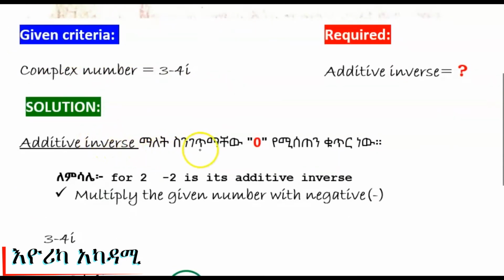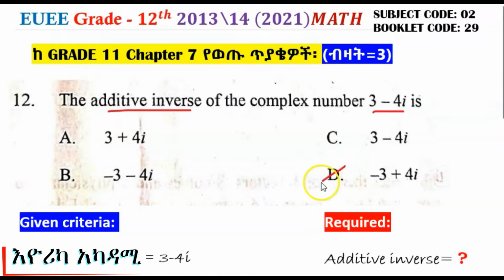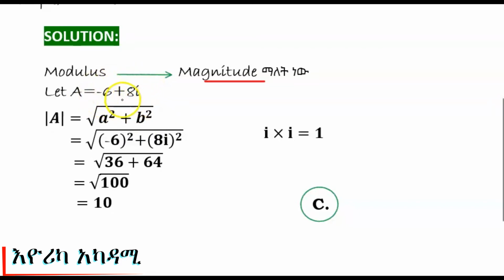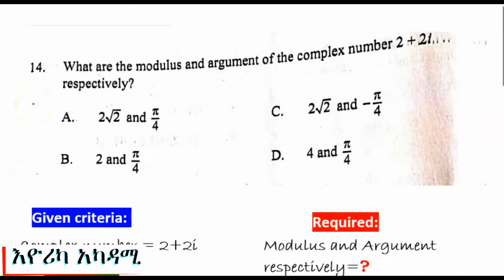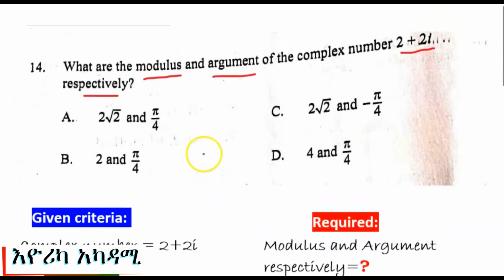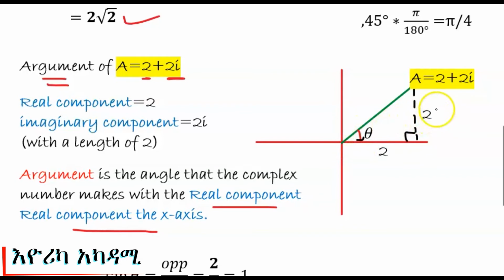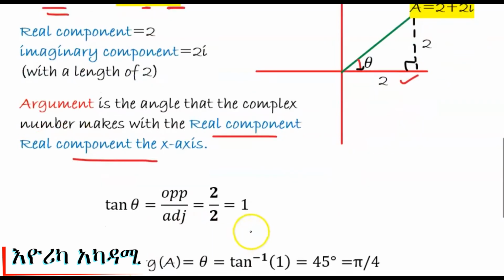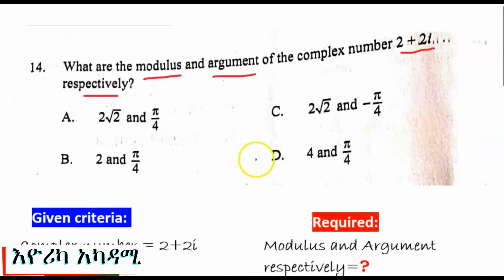🛑 EUEE Part 6 12ኛ ክፍል ማትሪክ MATH 2013/14 (2021) Education dynamics tutor Ethiopian entrance exam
✅2013/14 EUEE 12ኛ ክፍል ማትሪክ Math

2️⃣, 2013/14 EUEE part 2 Solution math grade 11chapter 3

3.1, 2013/14 EUEE part 3 Solution math grade 11 Q.45 ላይ ማስተካከያ

4️⃣, 2013/14 EUEE part 4 Solution math grade 11 Chapter 5

5️⃣, 2013/14 EUEE part 5 Solution math grade 11 Chapter 6

6️⃣, 2013/14 EUEE part 6 Solution math grade 11 Chapter 7

7️⃣, 2013/14 EUEE part 7 Solution math grade 11 Chapter 8

8️⃣, 2013/14 EUEE part 8 Solution math grade 11 Chapter 9

9️⃣, 2013/14 EUEE part 9 Solution math grade 12 Chapter 1 and 2

1️⃣0️⃣, 2013/14 EUEE part 10 Solution math grade 12 Chapter 3 and 4

1️⃣1️⃣, 2013/14 EUEE part 10 Solution math grade 12 Chapter 5, 6 and 7

🔥This tutor is  EUEE Part 6  12ኛ ክፍል ማትሪክ MATH 2013/14 (2021)  Education  dynamics tutor Ethiopian entrance exam answers with detail explanation

ኢዮሪካ Ethiopian Education MATH Grade_12 የ 12ኛ ክፍል ማትሪክ MATH Success dynamics tutorial

🔥The video is presented by Eureka Tutor Academy
በዚህ ቻናል ላይ የሚለቀቁ ማናቸውንም ስራዎች በሌላ የሶሻል ሚዲያ ቻናል ላይ መልቀቅ ቻናላችሁን በኮፒራይት ያዘጋባችኋል!!!

ሰብስክራይብ በማድረግ ቤተሰብ ይሁኑን !!!